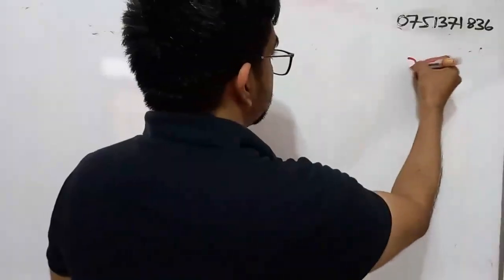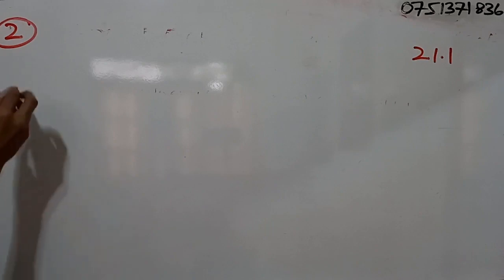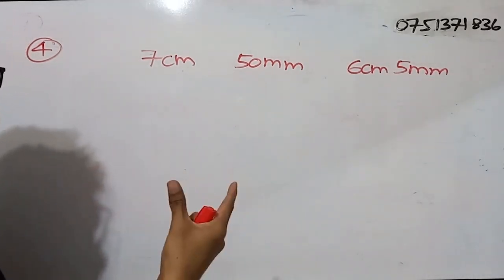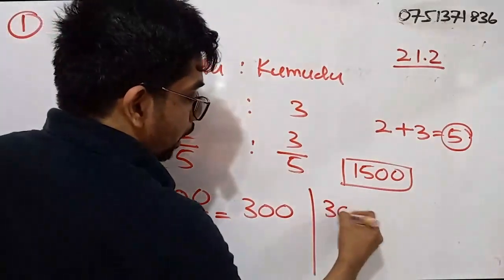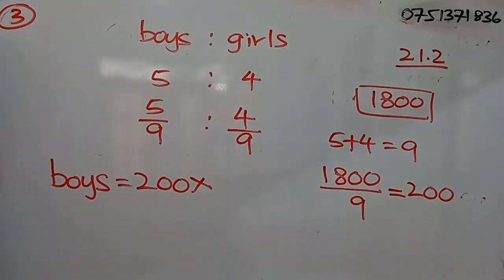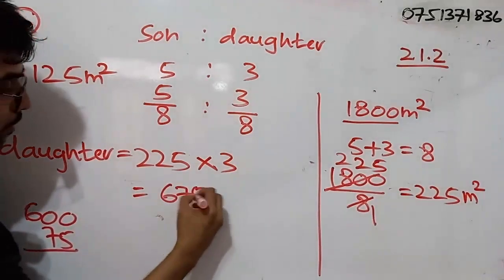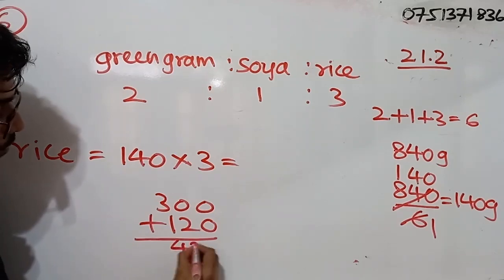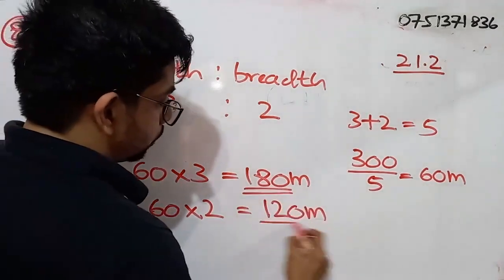grade 7 | lesson 21 | ratios | exercises | part 1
🎥 Understanding Ratios | Grade 7 Math Made Easy!

📢 Ever wondered how recipes, sports stats, and even video games use math? It’s all about ratios! In this fun and easy-to-follow lesson, we’ll break down everything you need to know about ratios — what they are, how to write them, and how to use them in real life.

Different ways to write and simplify ratios

Real-life examples and word problems

Tips and tricks to master ratio questions

🧠 Perfect for students in Grade 7, parents, and teachers looking for a simple and engaging explanation.